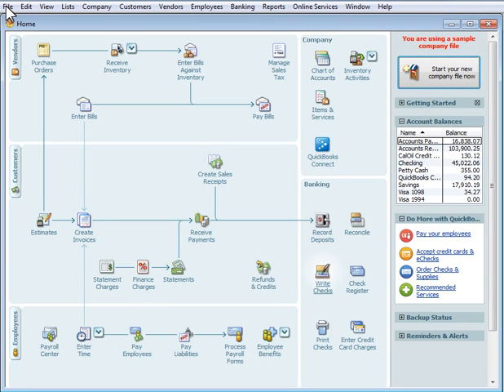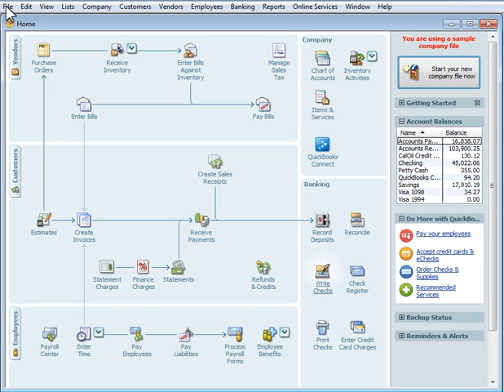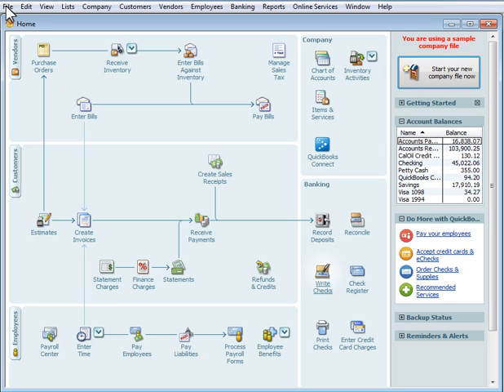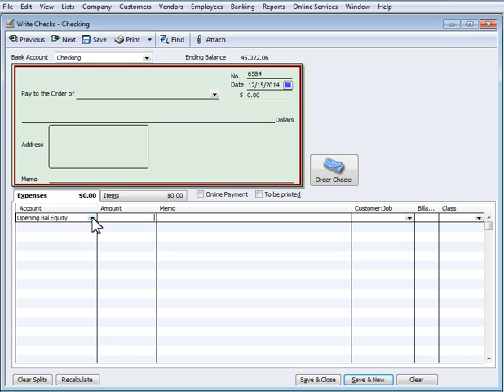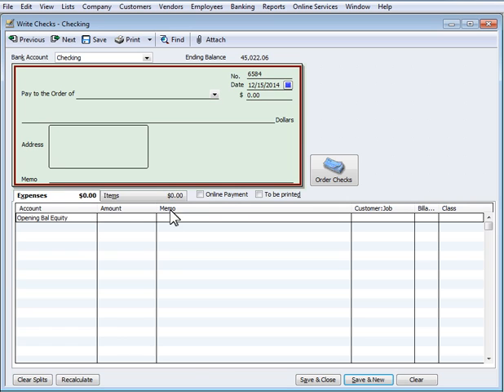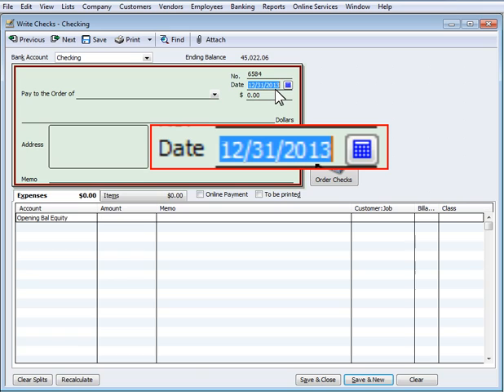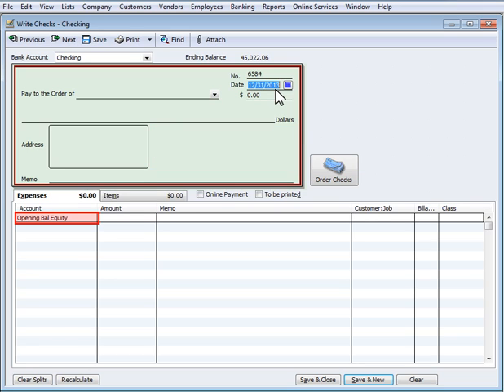QuickBooks Training Sample - Historical Data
Just like the beginning balances, until you have all of the historical data entered, which are the transactions from your start date until the current date, your reports are not going to be complete or accurate.